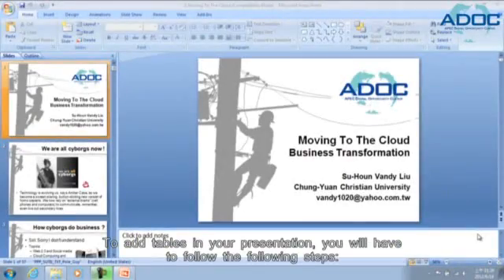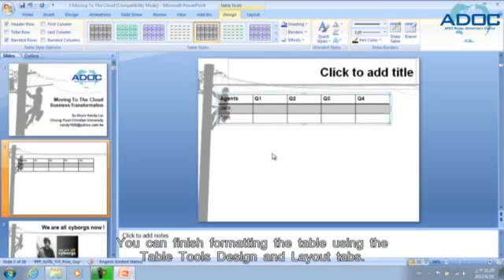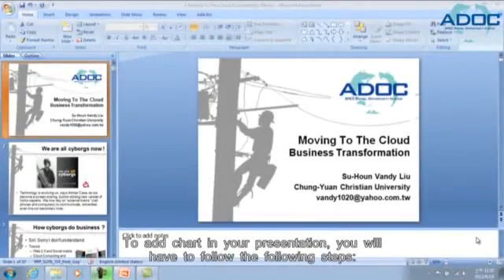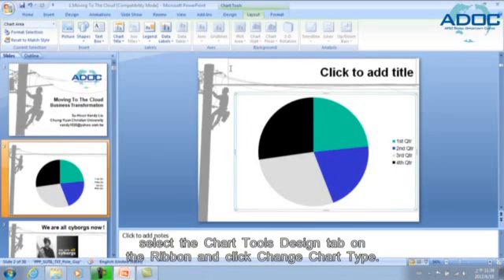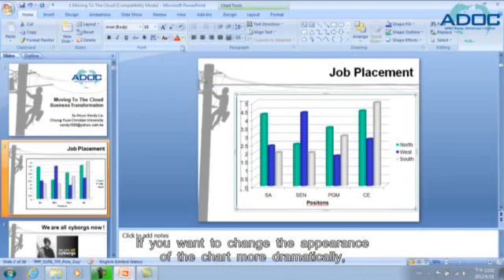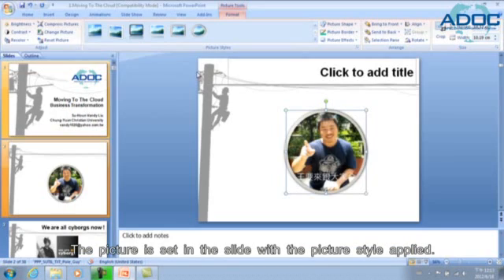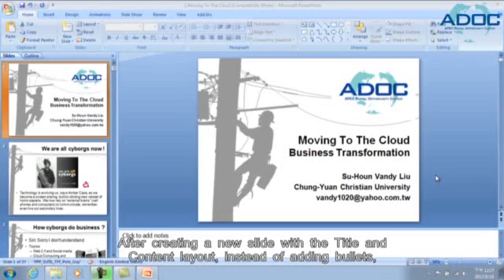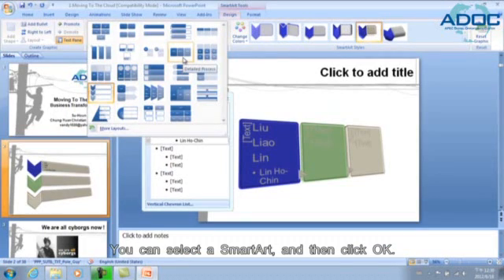3 The Content and Graphics Features